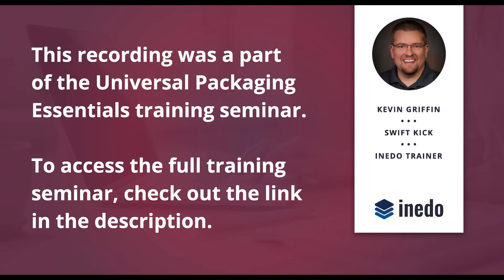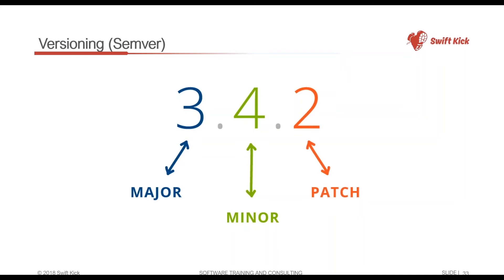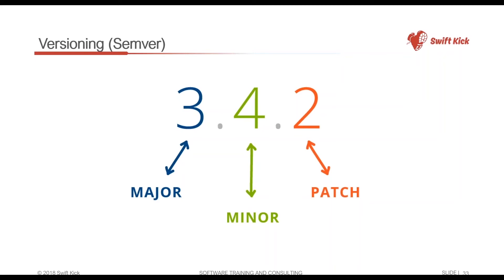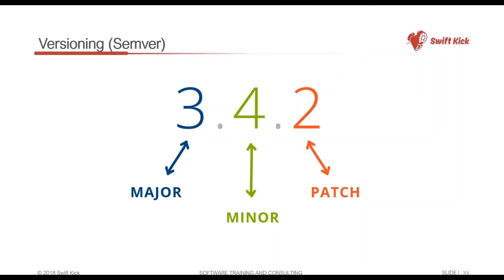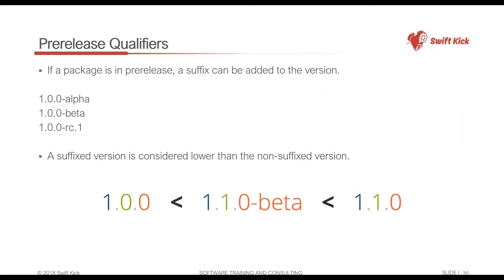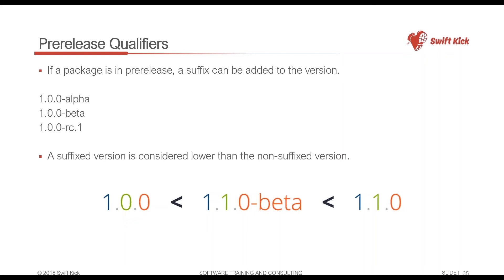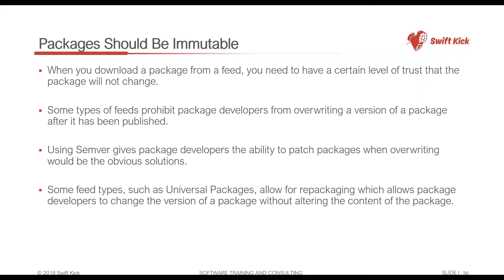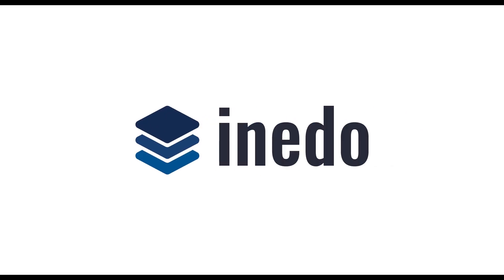Package Versioning - Best Practices with Semantic Versioning (SemVer)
To request on-site or remote training for your team, for any of Inedo’s products, go

Software packaging is immensely useful for deployment of software libraries, tooling, and more. There is a package system for almost every environment you could imagine. But how does this help you with environments that don't share a common packaging system? Our solution is to build Universal Packages that allow you to take your software wherever it is you need it to go.